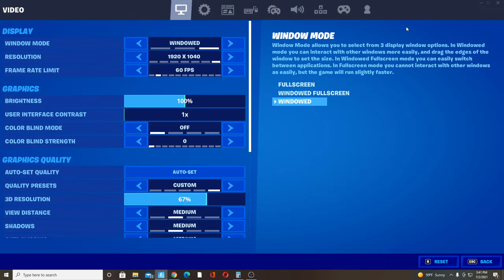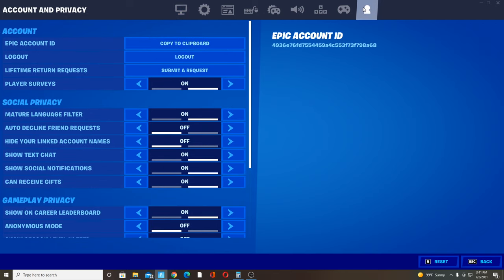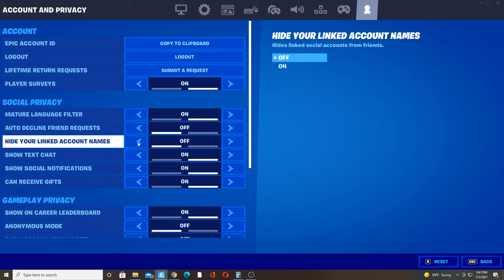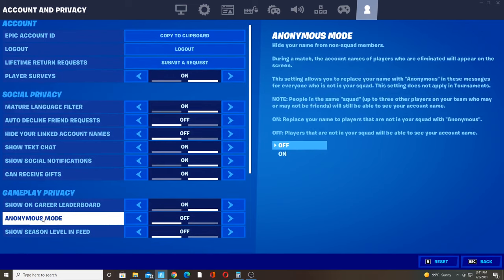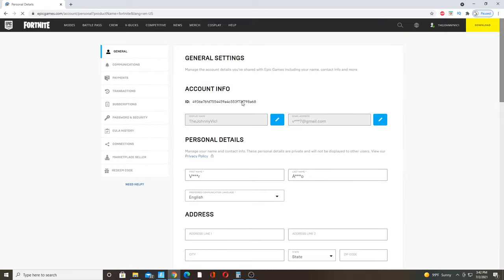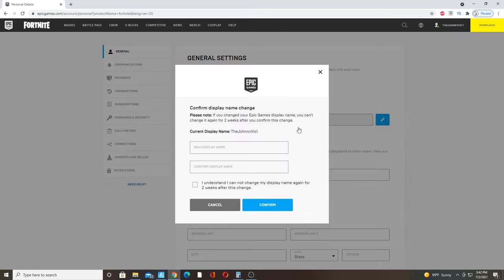Fortnite Tutorial- How to CHANGE YOUR NAME on Ps4 Ps5 PC Xbox Switch Xbox one Mobile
How to CHANGE YOUR FORTNITE NAME! (Season 7) [pc ps4 xbox ps5 xbox one switch]

go to privacy and account
hide link account names off
turn anonymous mode off
sign in
highlight your name
click account
change your name

How to CHANGE YOUR FORTNITE NAME! (Season 7)

What’s up guys in this Fortnite battle royale video I’m gonna be showing you guys Fortnite in Fortnite battle royale for Battle royale in season 7 chapter 2 and Season 6 chapter 2 and Change for Name is the How to change your name on Fortnite or How to change your fortnite name and it’s for How to change your fortnite name on PS4 and How to change name on Fortnite with How to change name on Fortnite ps4 is also for How to change name on Fortnite Xbox and even How to change name on Fortnite pc buy How to change Fortnite name is for 2021 for Fortnite how to change your epic name and Fortnite name change is How to change my name on Fortnite is the best and fortnight and display name and How to change your epic games username is so easy and fast. Hopefully you guys enjoyed this video!

Epic Account